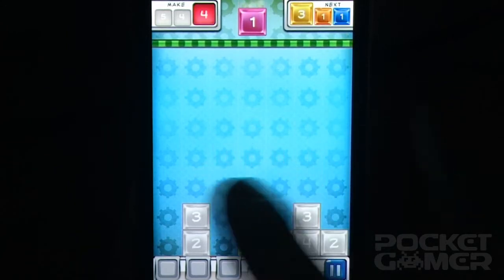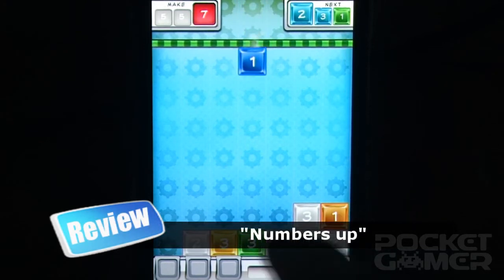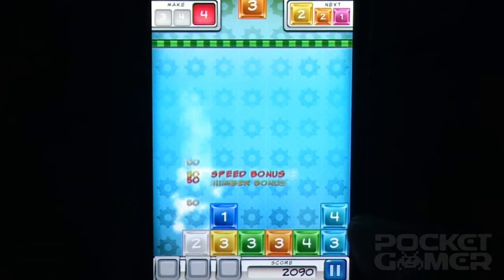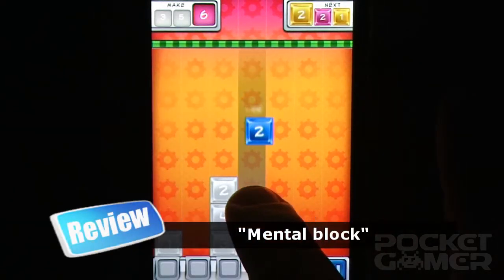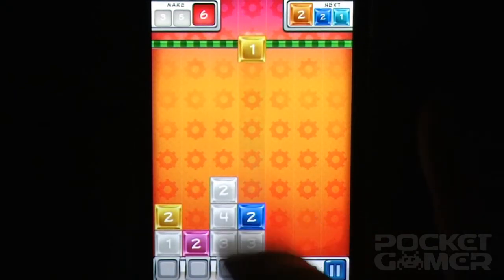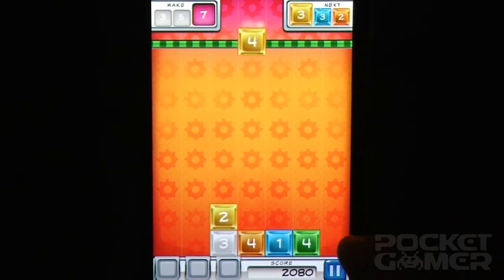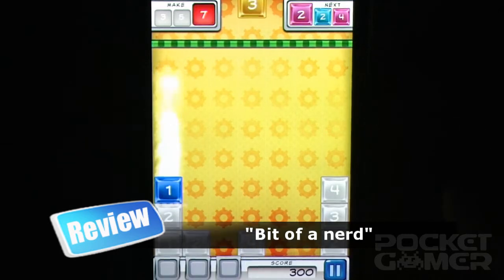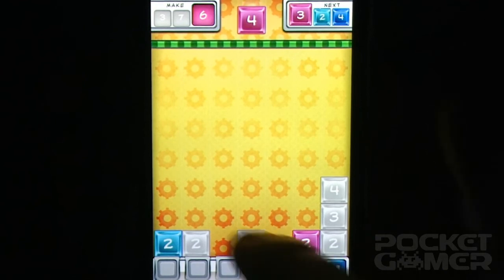KooZac iPhone Game Review - PocketGamer.co.uk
Video review of KooZac by Ben Cusack and Uclick